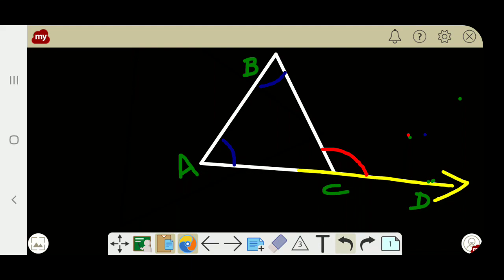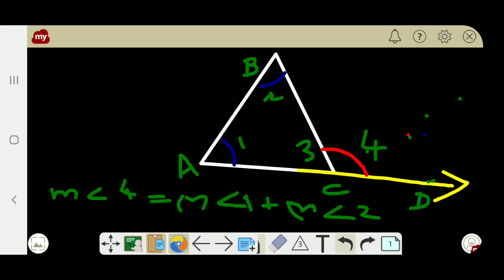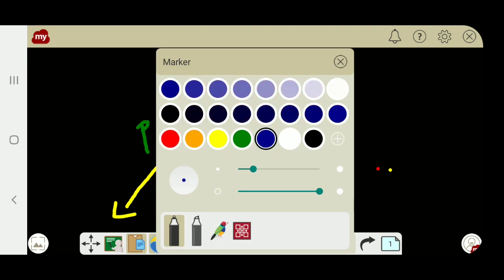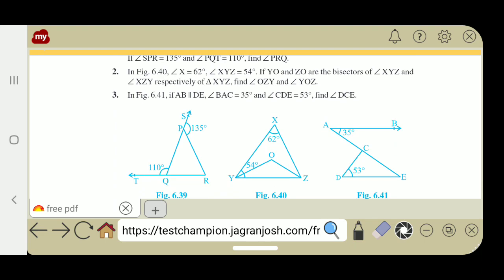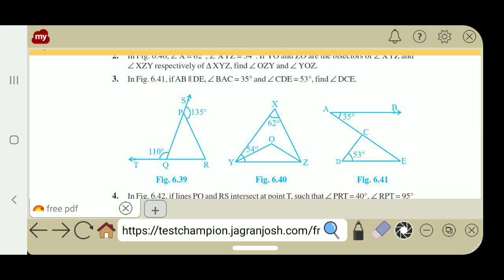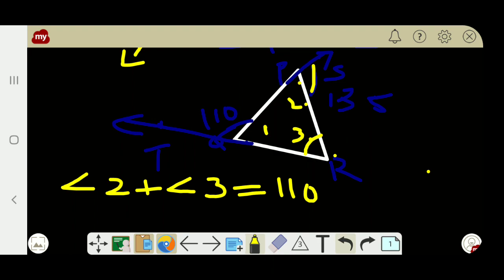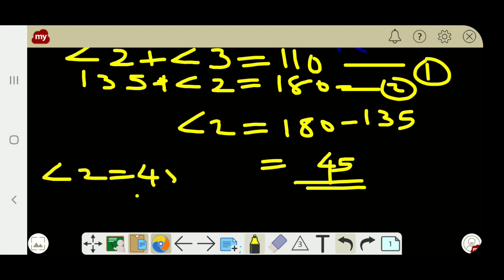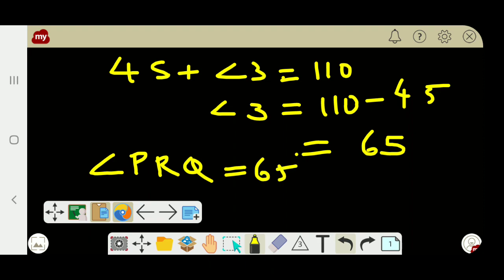IX Standard Chapter 6 PART 7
Exterior  angle sum property